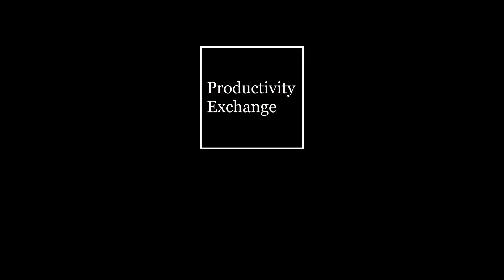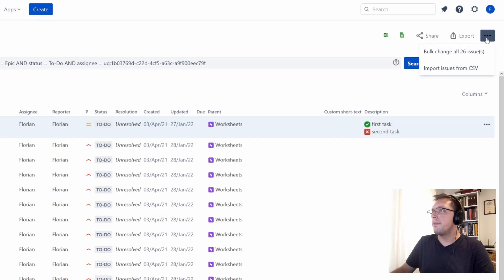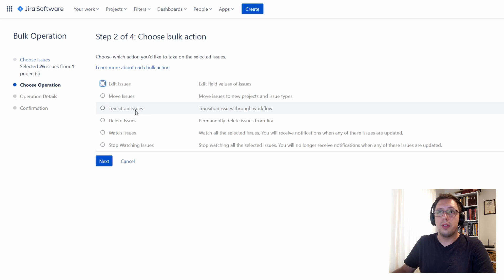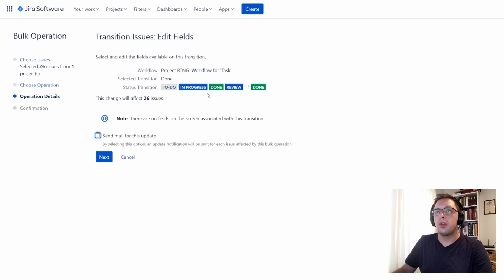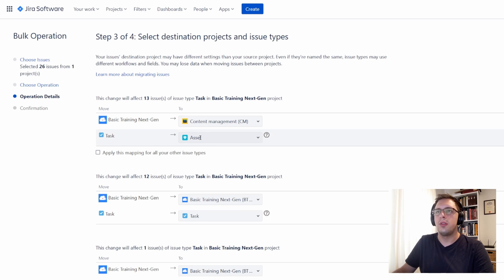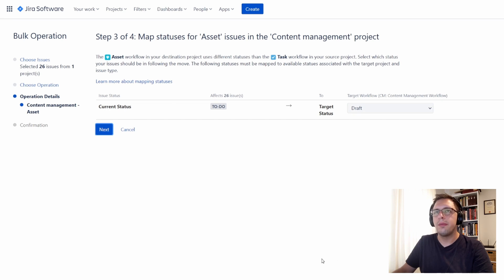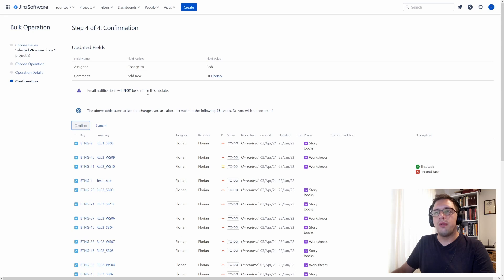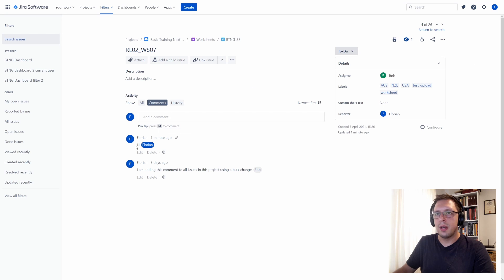Change many Jira issues at once using bulk changes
If you find yourself doing the same thing over and over in Jira, bulk changes might be just the thing for you! Be more productive and let Jira do the heavy lifting. Not only does this drastically improve your productivity (and sanity), but it's also less prone to human error. There are only two things that could get in your way:

🛑 Permissions
You will need 'Make bulk changes' permissions. Your admin can find these settings in the 'System settings', under 'Global permissions' in the left menu. They'll need to scroll to the bottom to grant the correct user group 'Make bulk changes' permission. Bulk change permissions can only be granted to user groups. A new user group may need to be created to accommodate this request for additional privileges. This can be found in the 'User management' section for admins.

🔍 Jira Filters/Search
You'll need to be comfortable searching for issues in Jira. Whether you are new to filters or just need a refresher, check out my video

Chapters:
00:00 Introduction
00:11 Two potential blockers
00:40 Where to find bulk changes
01:35 Choose issues
01:56 Available bulk actions
02:47 Transition issues
03:20 Sending notification emails
03:36 Move issues to another project
05:06 Edit issue fields
06:32 Reviewing the changes we made
07:00 Danger Will Robinson
07:22 Outro

Attributions:
The warning sign and light bulb icons designed by OpenMoji – the open-source emoji and icon project.